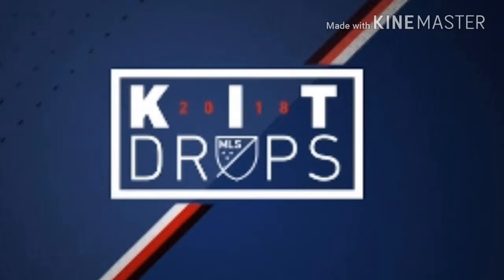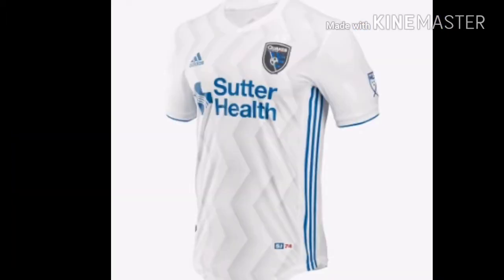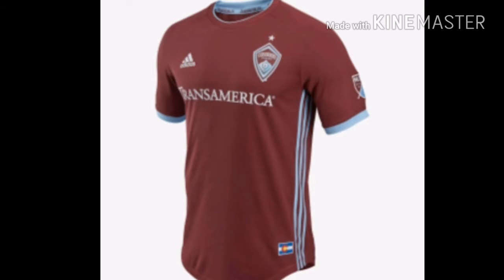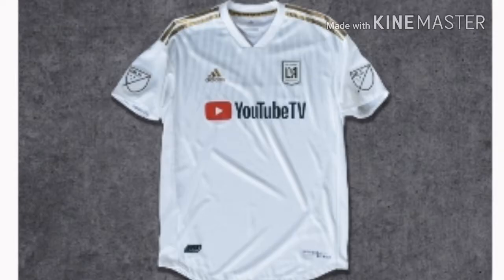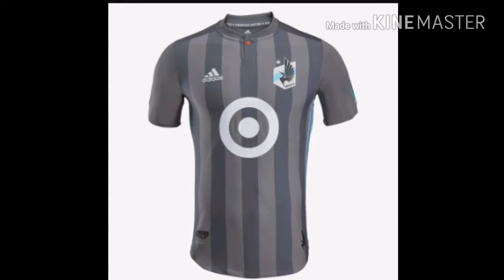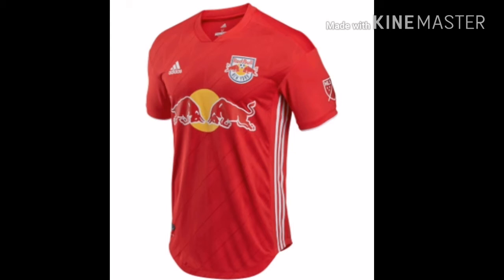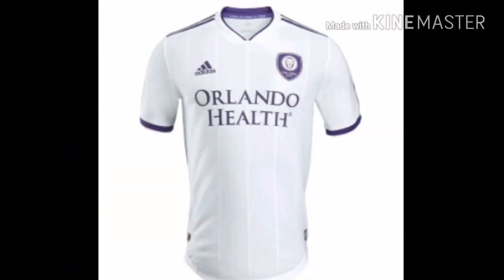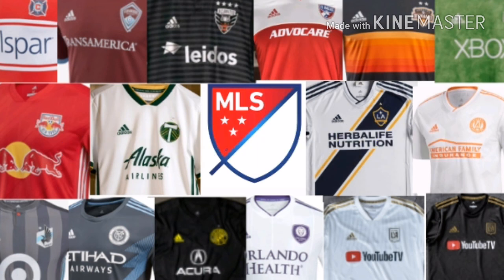Top MLS 2018 Kits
My Review for the top 24 MLS Jerseys, 2018 Edition